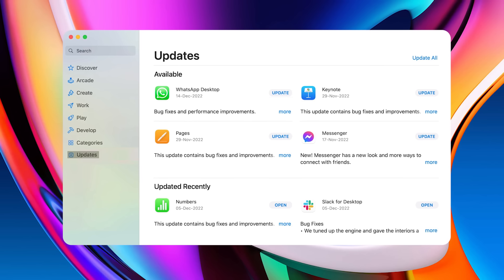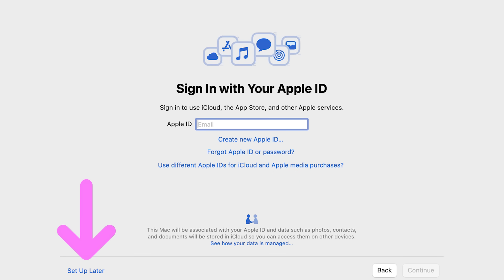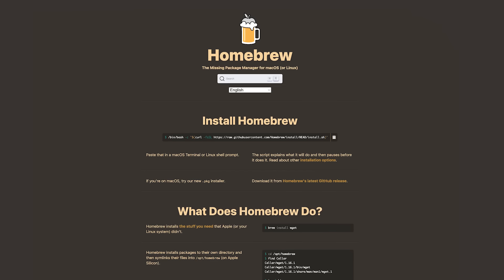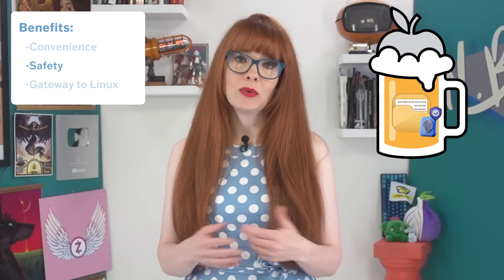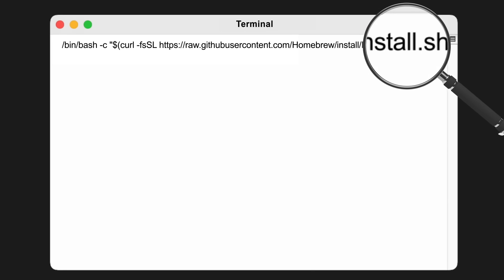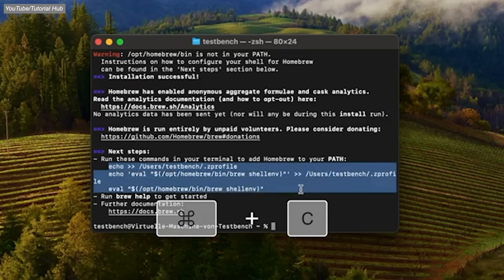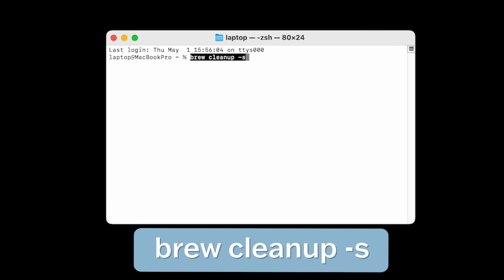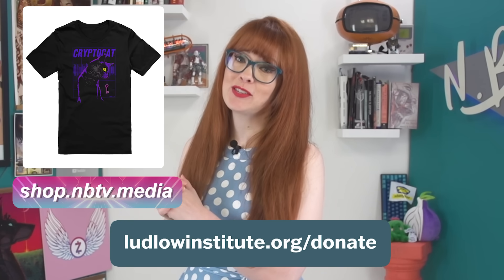Why I Don't Use the Mac App Store (and What I Use Instead)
Are you using the App Store to manage apps on your Mac?
You may want to reconsider.

Using Apple’s App Store might feel convenient, but it comes with hidden privacy costs. Every app you download is tied to your Apple ID, creating a detailed profile of your habits, interests, and behavior.

In this video, I expose the risks of using the App Store on your Mac, and teach you how to use Homebrew, a powerful, privacy-respecting alternative. Set it up with no tracking. No Apple ID. Just full control over what you install.

00:00 The Privacy Cost of Using The Apple App Store
01:09 Apple ID / App Store
03:32 What is Homebrew
04:27 Benefits
06:36 Installation Tutorial
09:52 Using Homebrew
12:11 More Resources

Privacy doesn’t have to be overwhelming. With Homebrew you’ll reclaim the convenience of an App Store without all the surveillance, and without building a permanent record.

NBTV is a project of the Ludlow Institute, a 501c3 non profit whose mission is to advance freedom through technology.
(As a 501(c)(3) non profit, all donations are tax-deductible in the USA as permitted by law.)

Our eBook "Beginner's Introduction To Privacy:

Extreme Privacy - Michael Bazzel

USB-C to ethernet adapter: